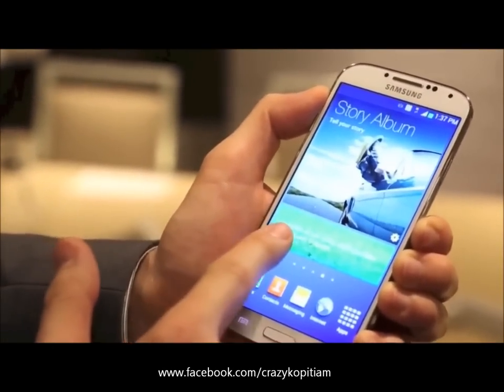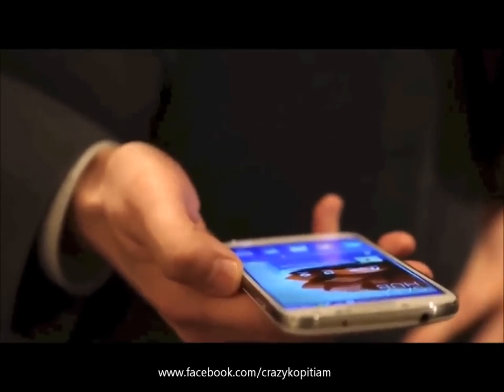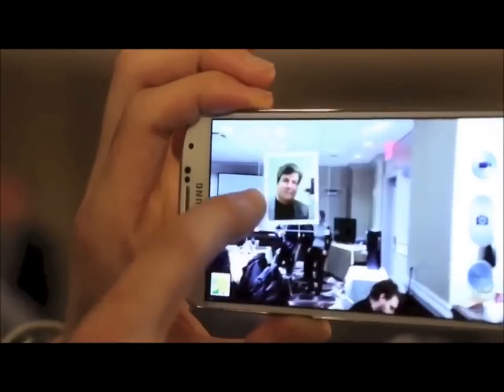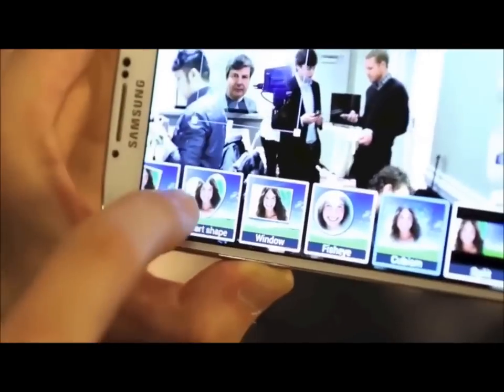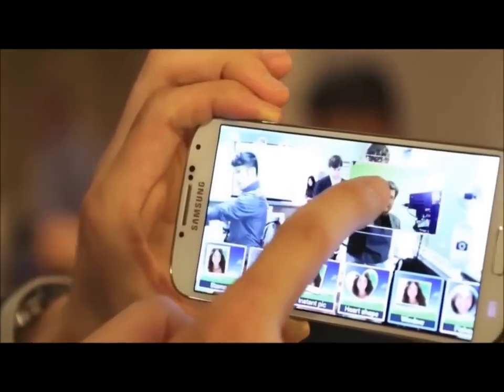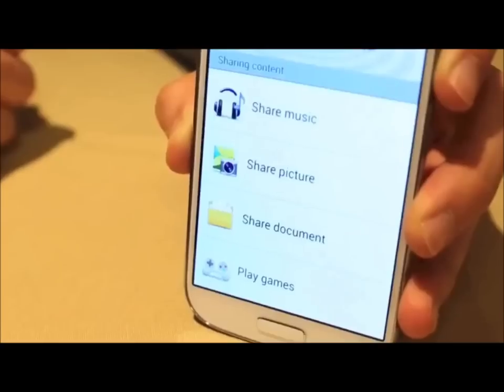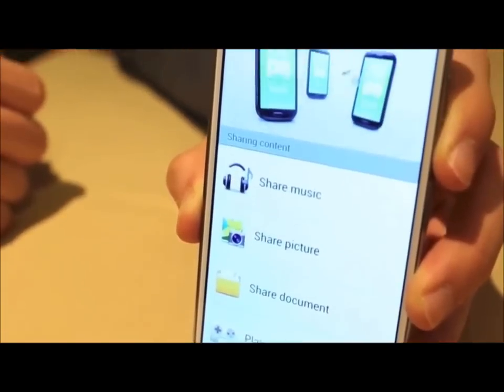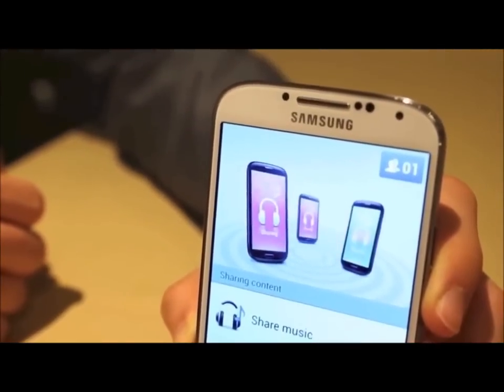[科技] Samsung Galaxy S4正式發佈, 趕緊先睹為快!